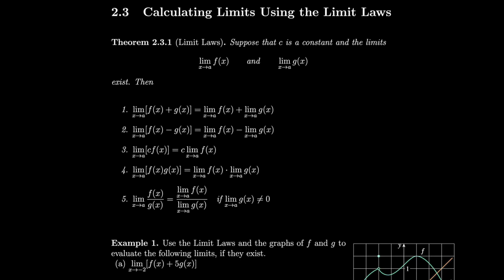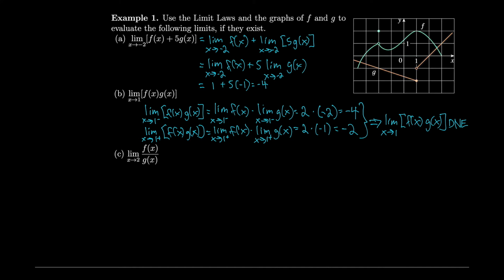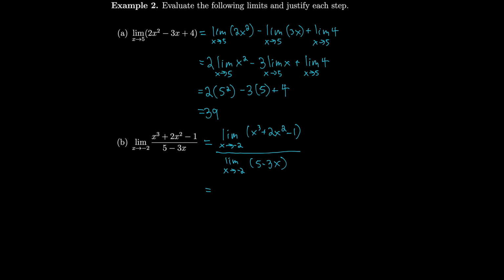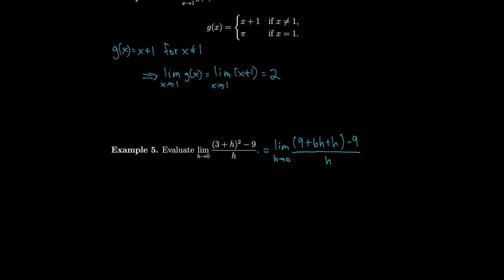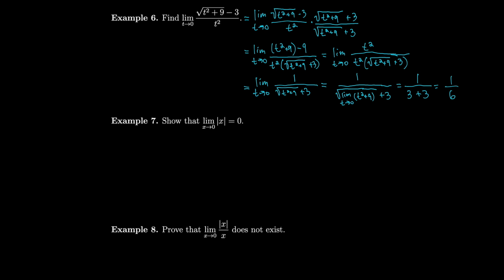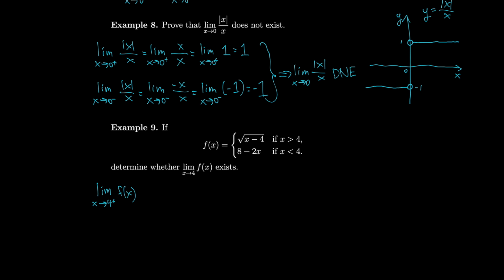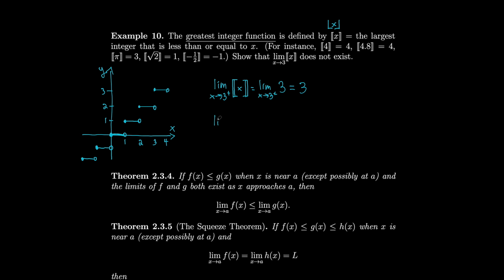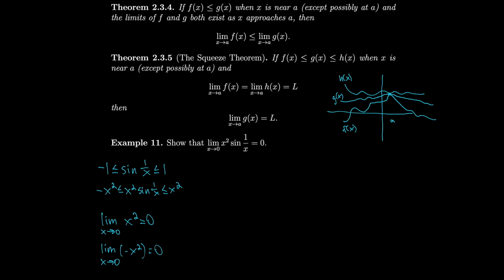Calculus 2.3 Calculating Limits Using the Limit Laws